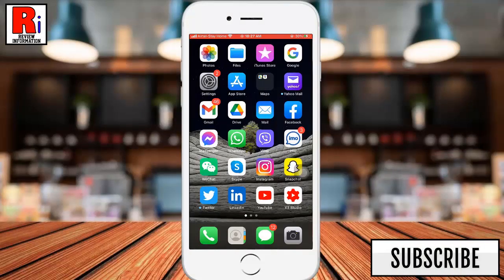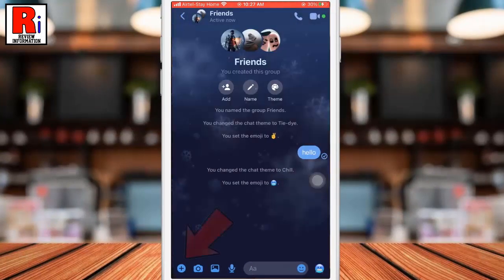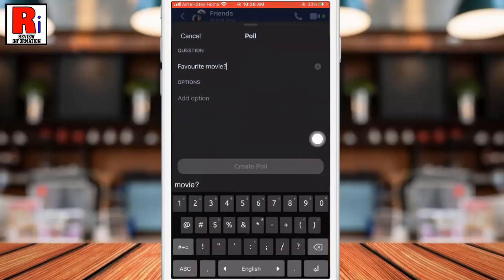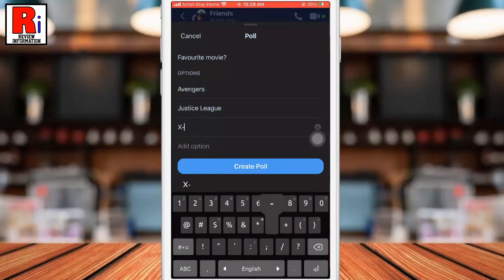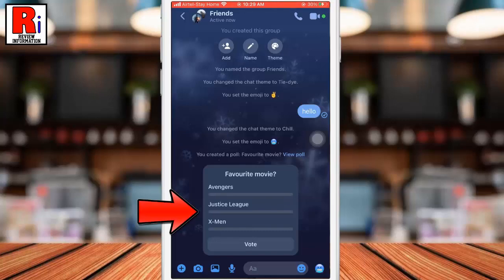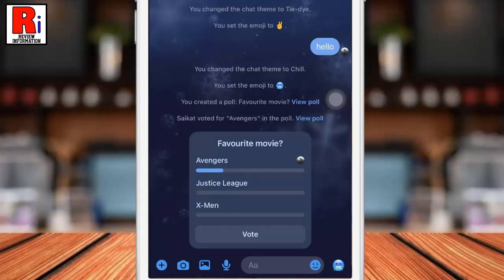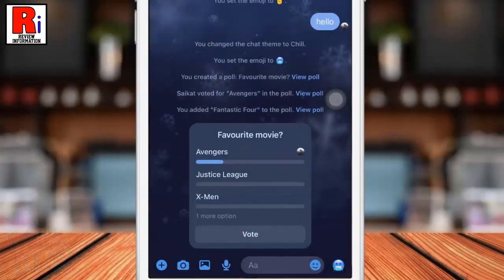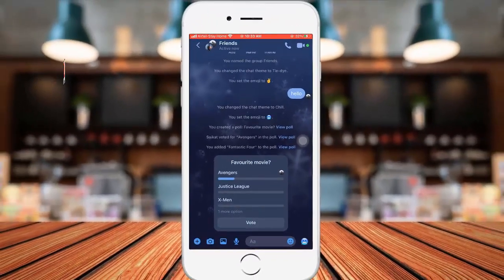How to Create Poll on Facebook Messenger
In this video I will show you, How to to Create Poll on Facebook Messenger.